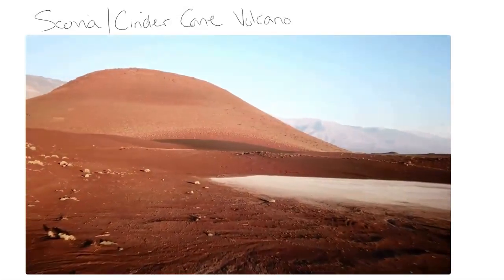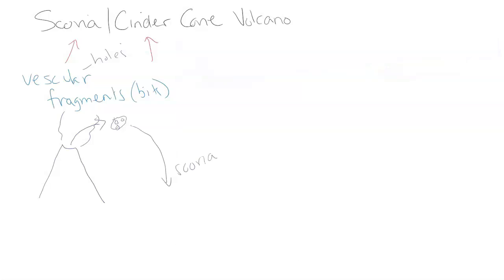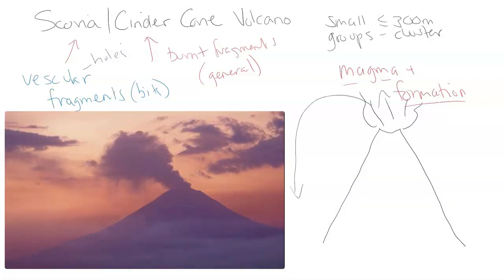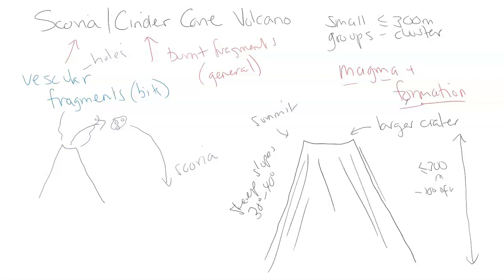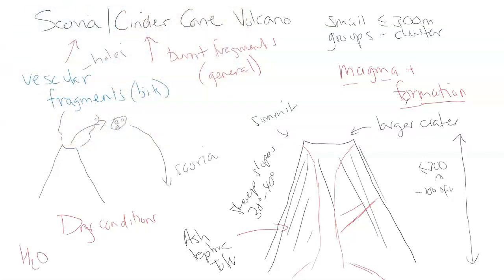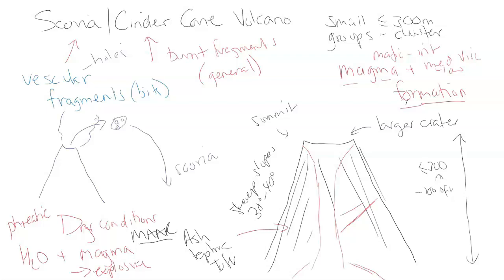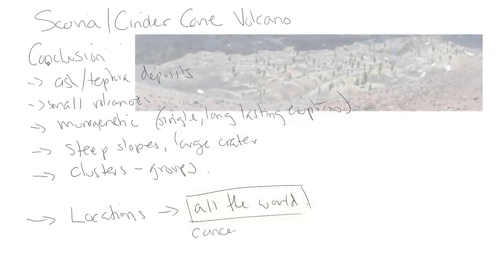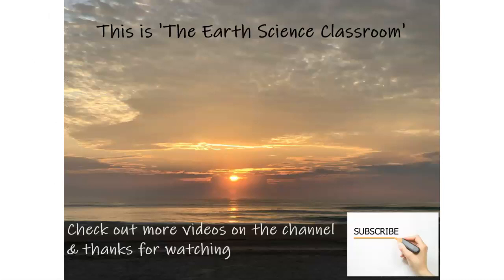What is a SCORIA/CINDER CONE volcano?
Scoria or cinder volcano's are one of the 4 types of common volcanoes on Earth. They are formed in a specific way and exist in various parts of the world. This video discusses the formation, characteristics and locations of these amazing volcanoes.